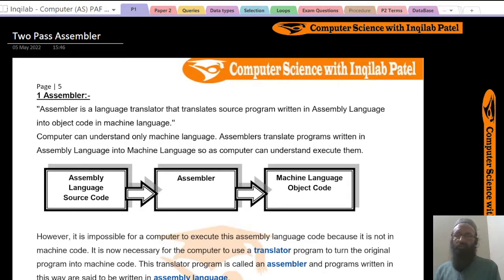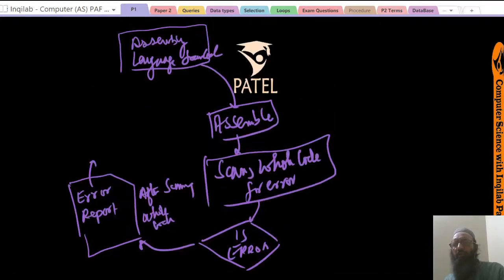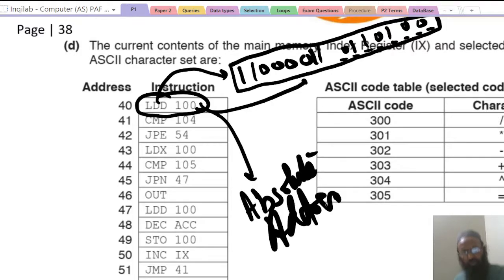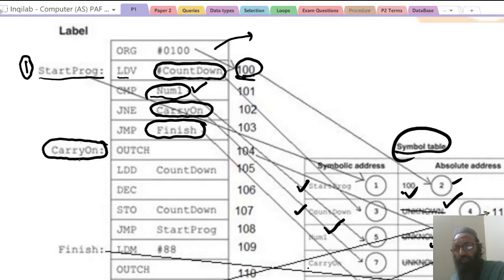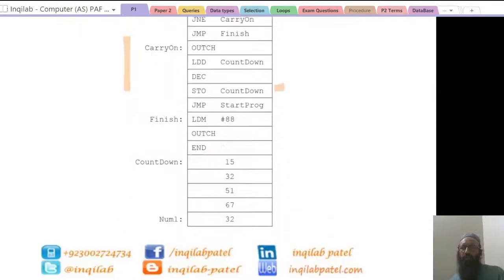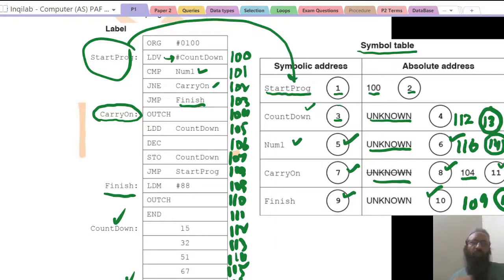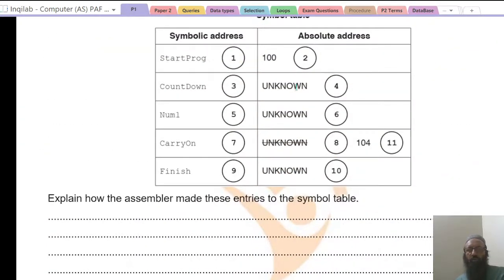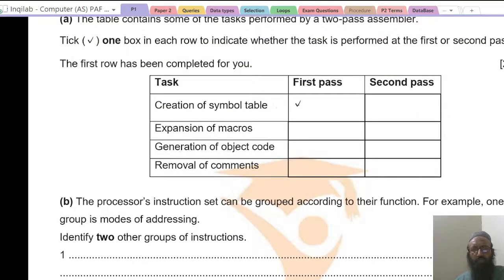Two Pass Assembler for A Level Computer Science by Inqilab Patel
How assembler works:
Assemblers translate from assembly language to machine code. Some assemblers scan the assembly language program twice; these are referred to as two-pass assemblers.
1. The assembler scans the assembly language instructions in sequence.
2. When it meets a symbolic address checks to see if already in symbol table
3. If not, it adds it to the symbol table in the symbolic address column
4. If it is already in symbol table check if absolute address known
5. If the absolute address is known, it is entered in the appropriate cell
6. If the absolute address is not known mark / leave as unknown